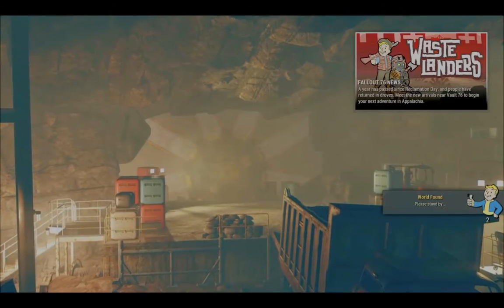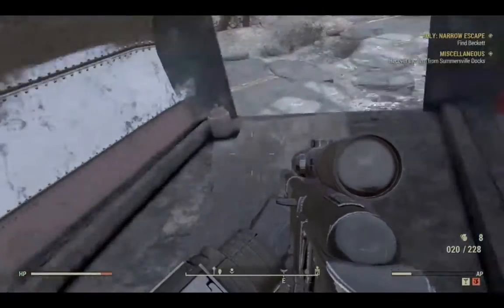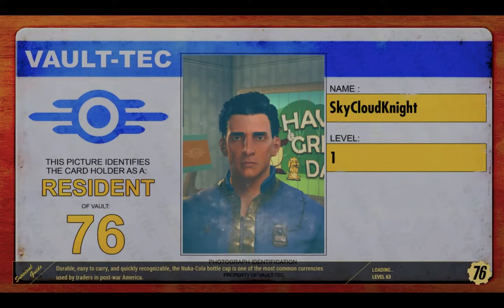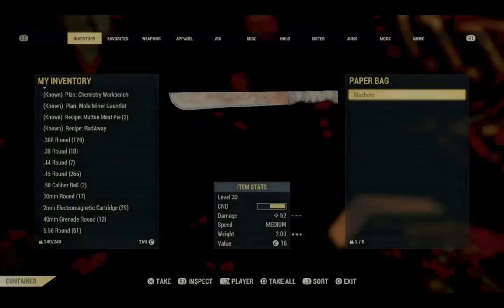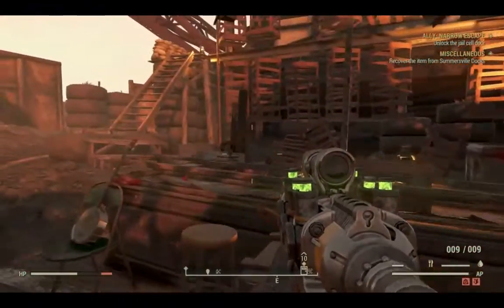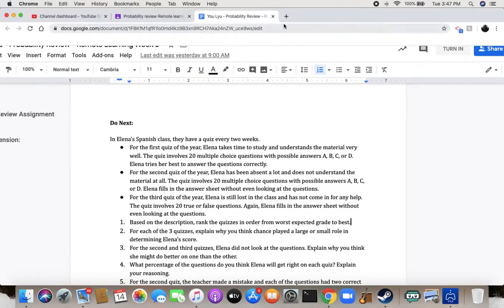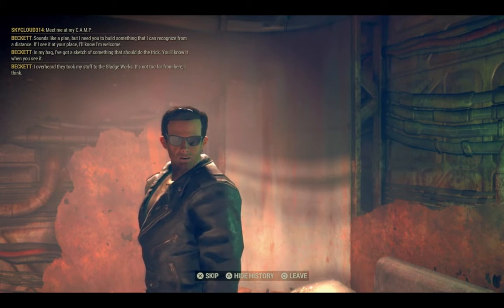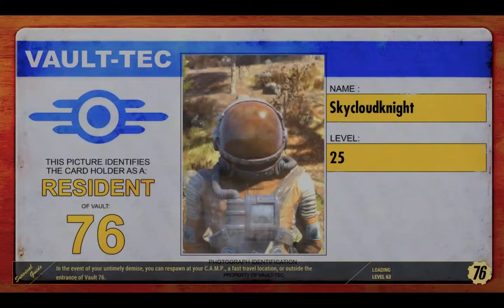Fallout 76 Wastelander Gameplay Episode 2---Watch the Stream first!/Beckett My boy/Thrilling fight!